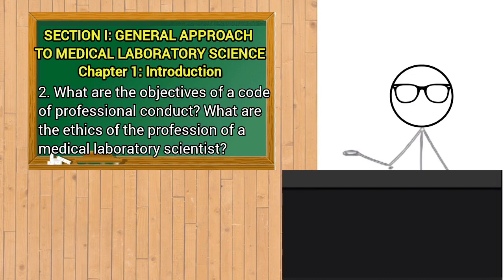Introduction to medical Laboratory science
Summary of chapter 1 of j ochei textbook of medical Laboratory science theory and practice... I answered the review questions you can find at the back of the textbook.